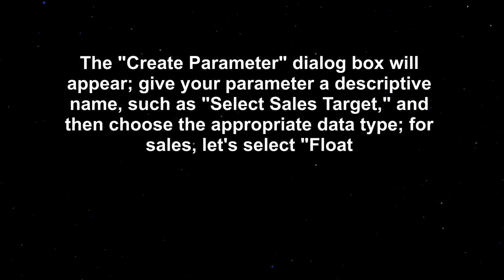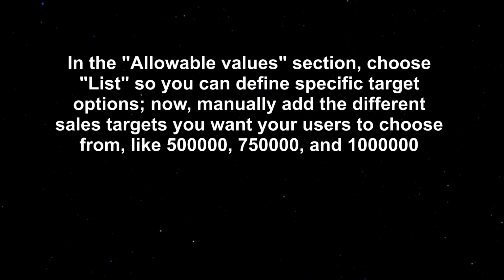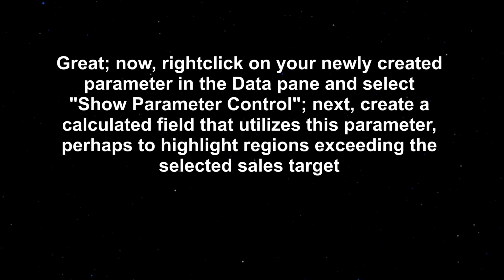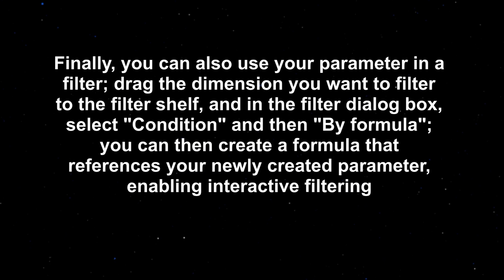How to Create Parameters In Tableau - KevinHowTo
How to Create Parameters In Tableau: Add interactivity and flexibility to your Tableau dashboards by creating parameters; This comprehensive guide teaches you how to define parameters, link them to calculations and filters, and empower users to explore different scenarios and perspectives within your data.

00:00 Intro
00:07 Creating a Parameter
00:18 Naming and Data Type
00:28 Defining Target Options
00:42 Show Parameter Control
00:49 Parameter in a Filter